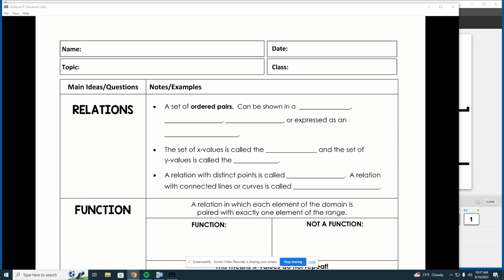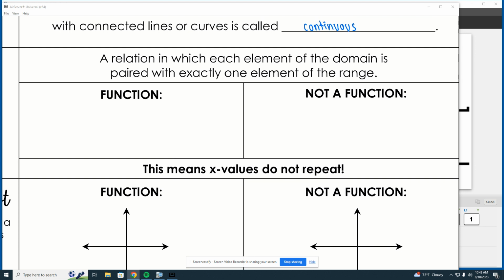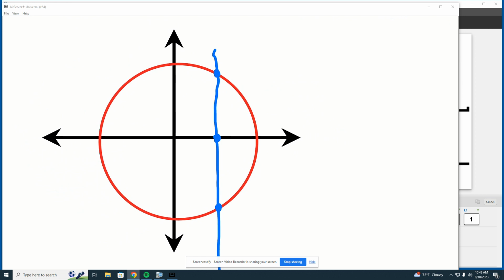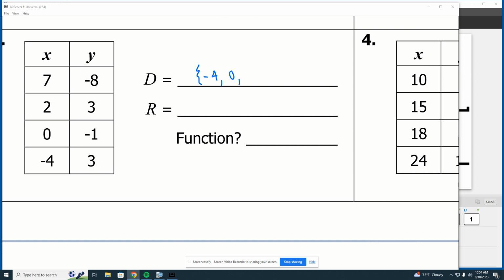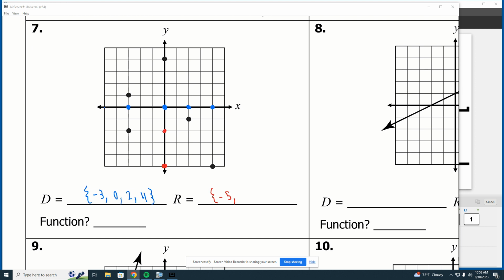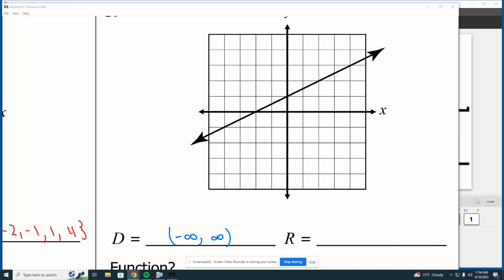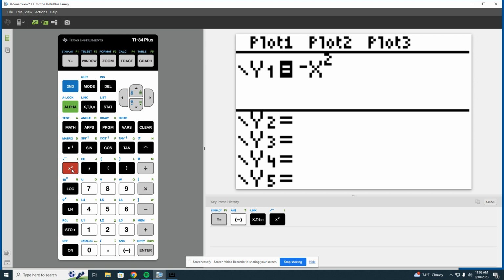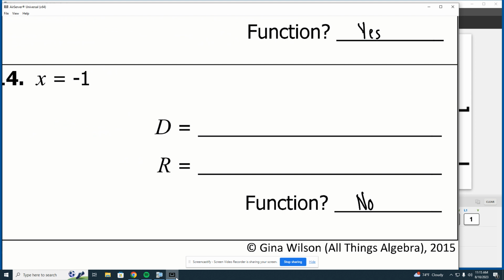Intro to Functions